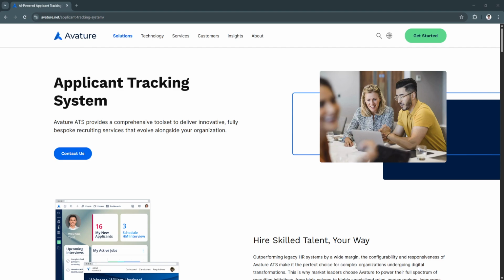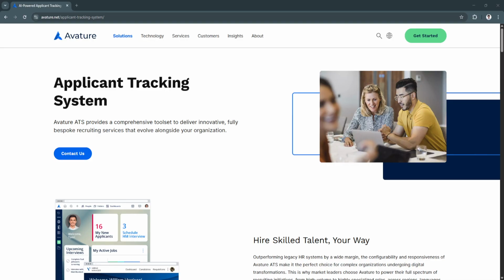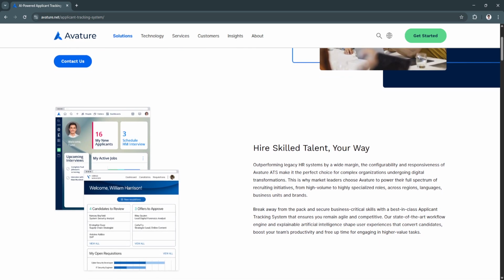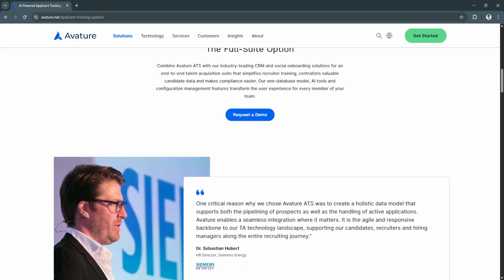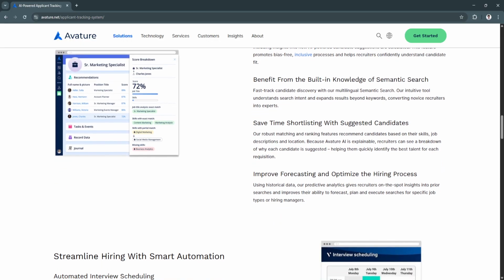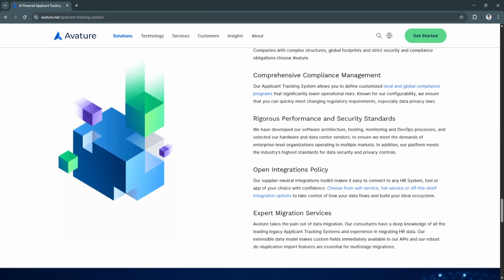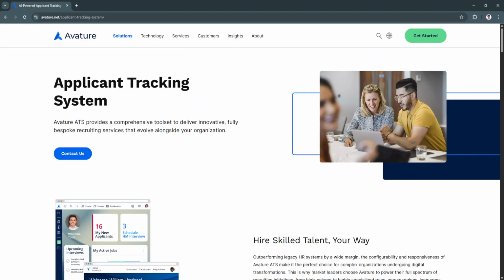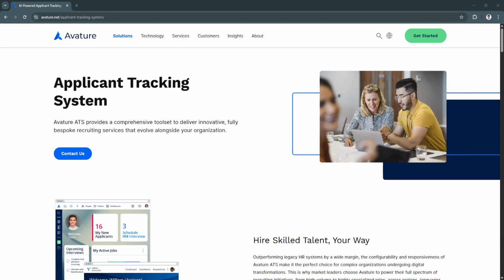Avature ATS Demo | Full Walkthrough of Applicant Tracking System (2025)